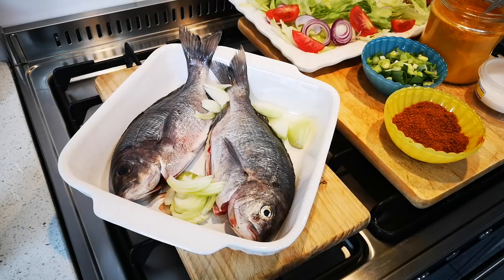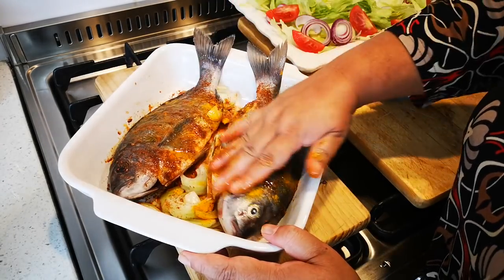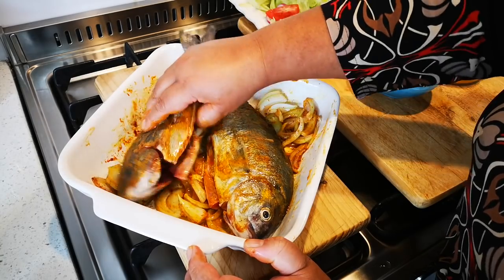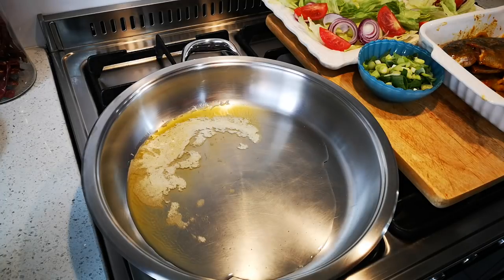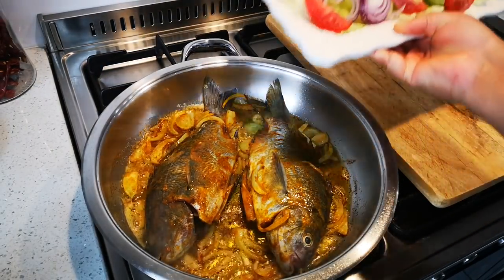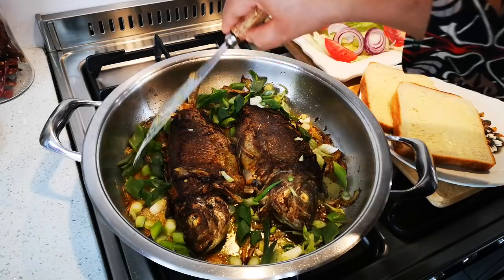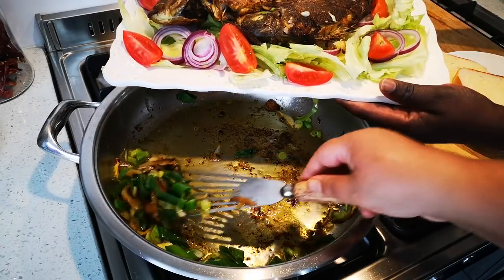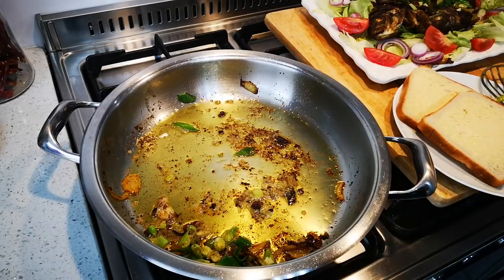CRISPY FISH FRY WITH YOKI 😁🐟